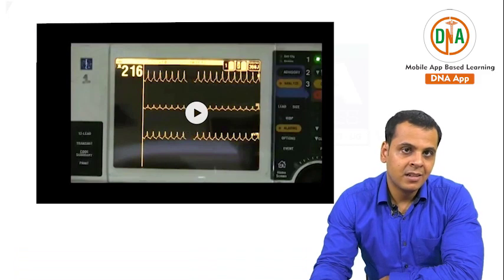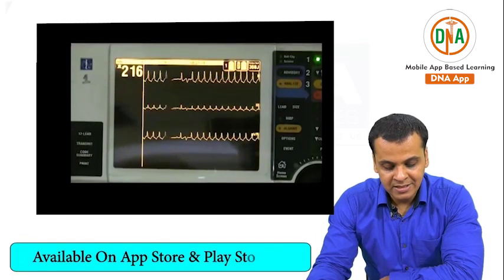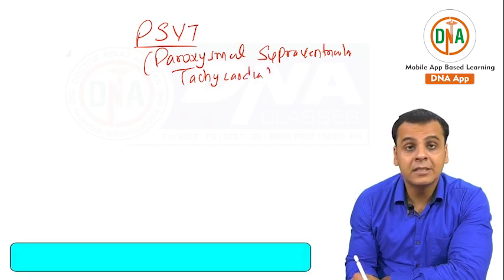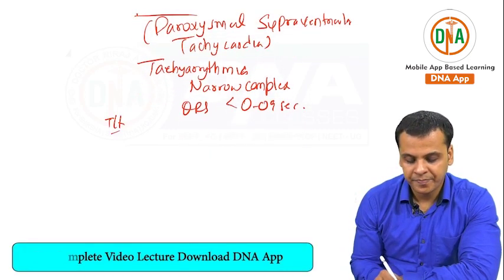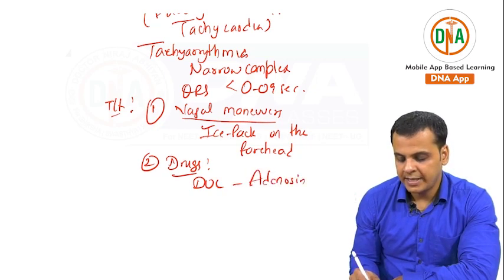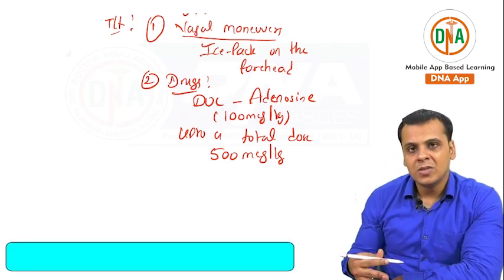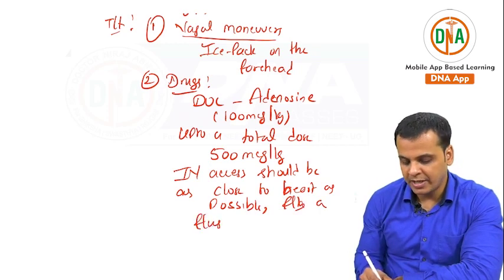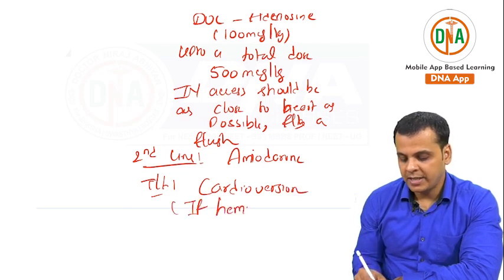PSVT (Paroxysmal supraventricular tachycardia )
PSVT (Paroxysmal supraventricular tachycardia ) By Dr.Manoj Malohtra ,The Renouned Clinician cum National level faculty of Pediatrics.